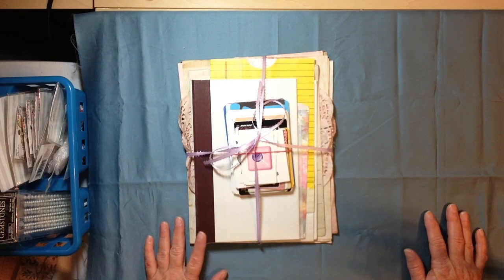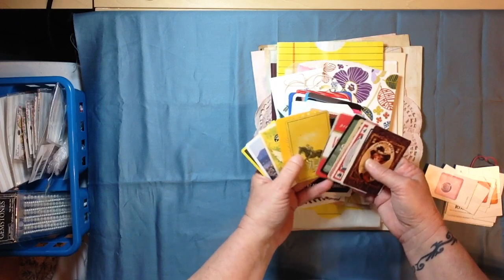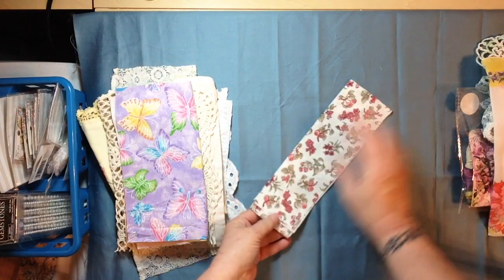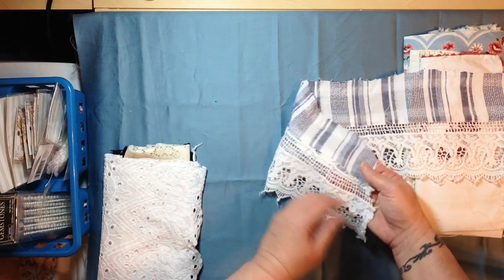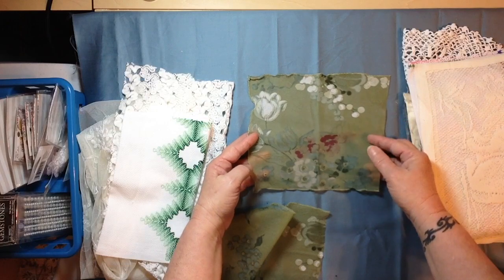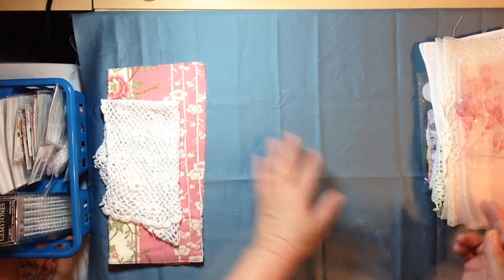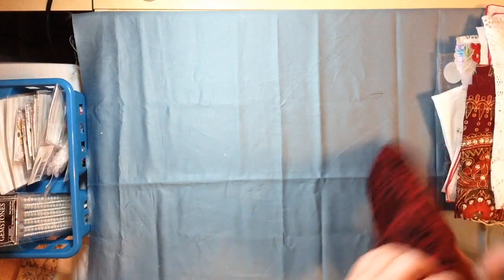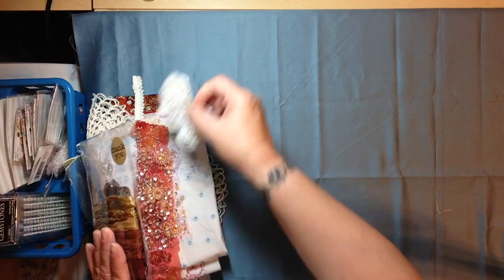**NEW** Mixed Media bundles in the shop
I wanted to show the NEW Mixed Media bundles I have available in my Shop, there are only 5 of them.  One each of Pink, Red, Green, Blue, and Purple.

ShopShare, MixedMediaBundles, JunkJournals Come Craft with me Part 4, I'm Back with my Training wheels on